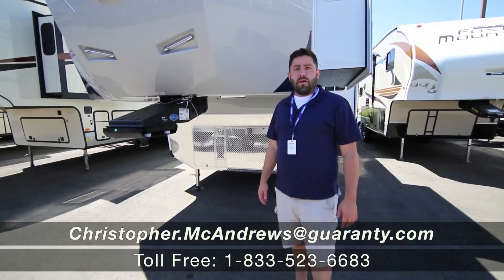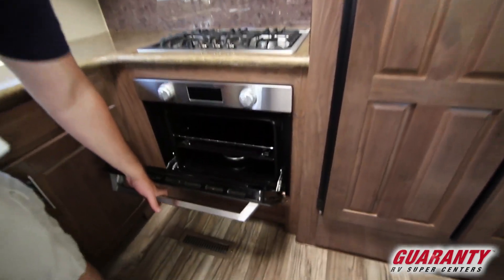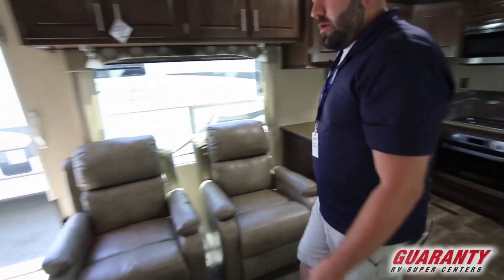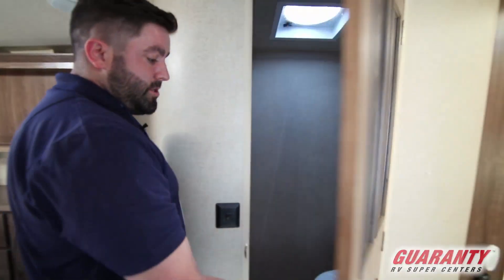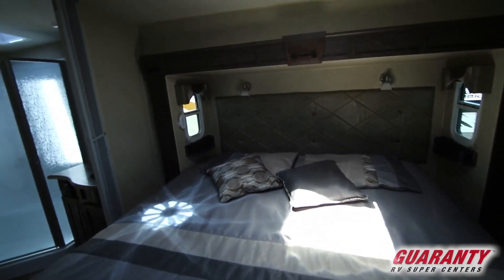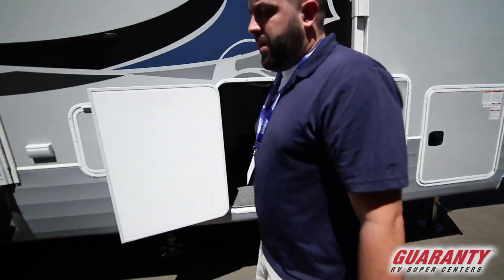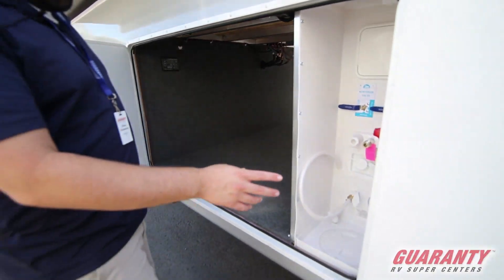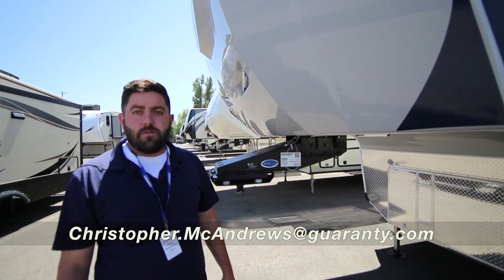2020 Northwood Arctic Fox Grand Ronde 29-5K Fifth Wheel • Guaranty.com